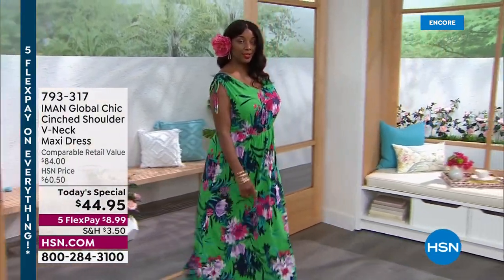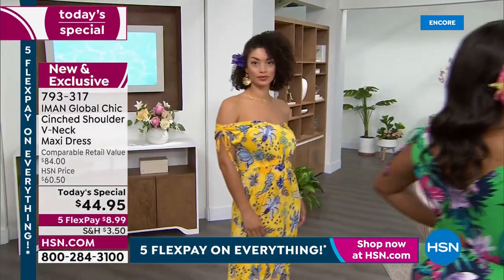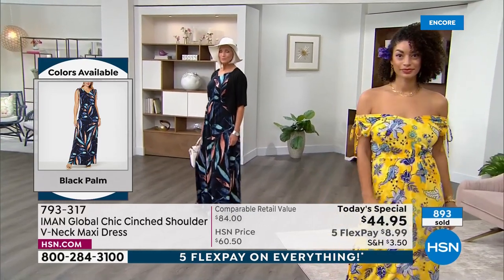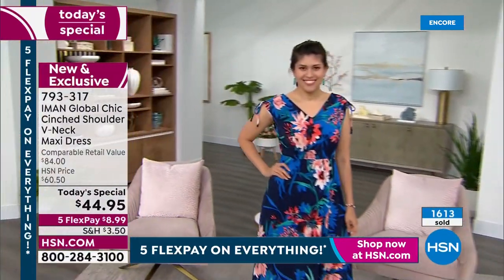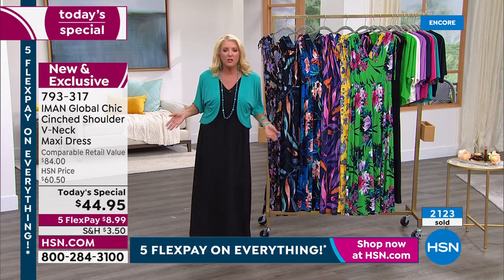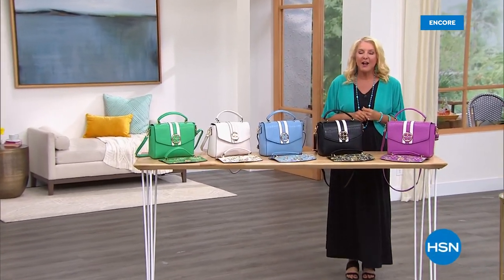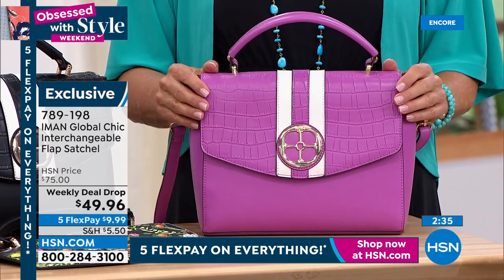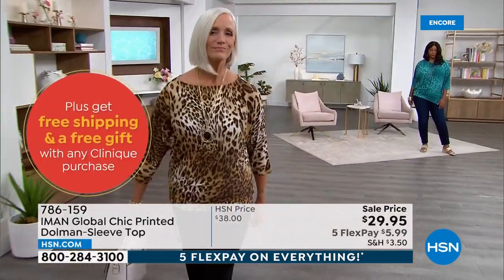HSN | IMAN Global Chic Fashions 05.14.2022 - 02 AM